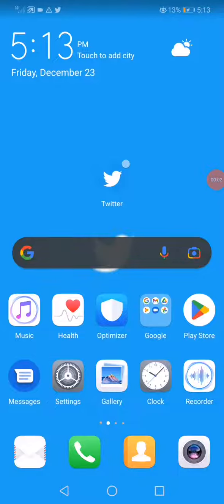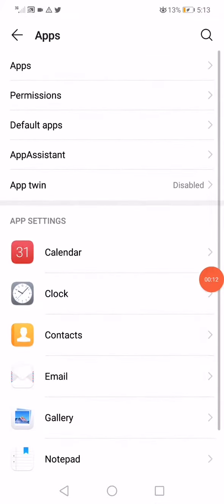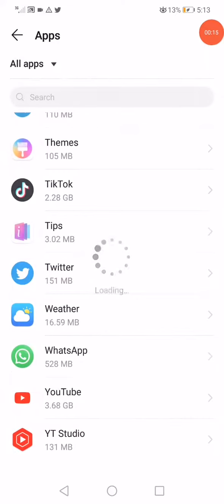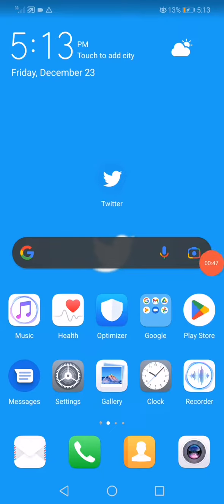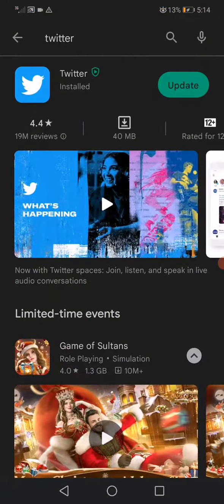FIX WE CANNOT SEND A TEXT MESSAGE TO THIS NUMBER TWITTER